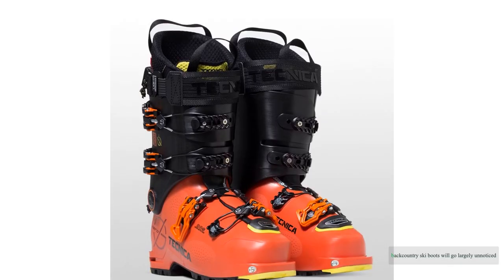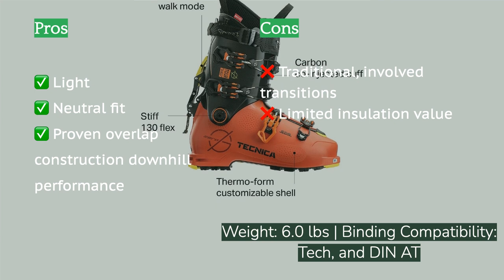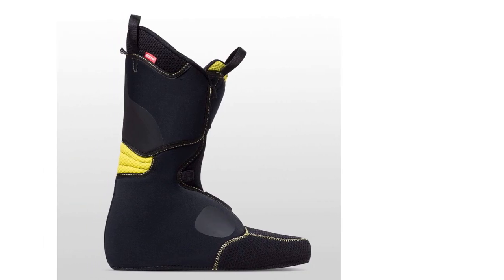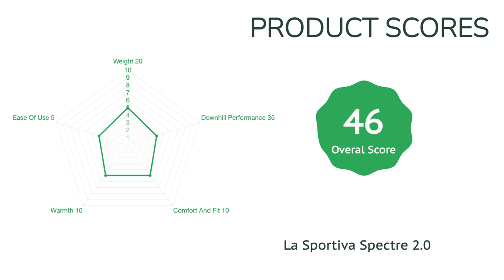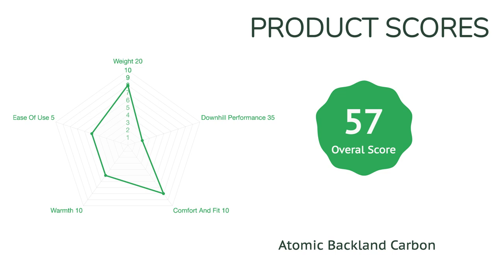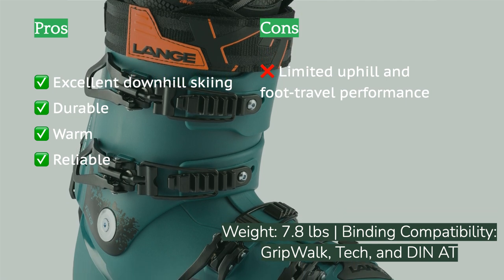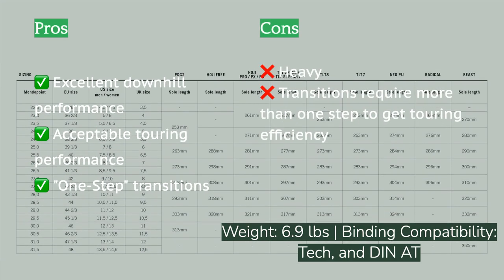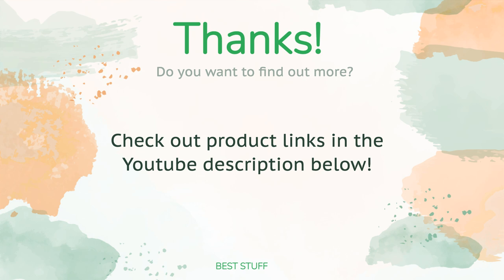🌵5 Best Backcountry Ski Boots 2021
🌵5 Best Backcountry Ski Boots 2021. Here are our editor picks:

00:00 Introduction
00:49 #1 - Best Overall Backcountry Ski Boots: Tecnica Zero G Tour Pro
🇺🇸 Amazon US
🌏 Amazon Global
02:54 #3 - Best Bang for the Buck: La Sportiva Spectre 2.0
🇺🇸 Amazon US
🌏 Amazon Global
04:25 #4 - Best Bang for the Buck - Fast and Light Ski Touring: Atomic Backland Carbon
🇺🇸 Amazon US
🌏 Amazon Global
05:53 #5 - Best for Hard-Charging Downhill Performance: Lange XT3 120
🇺🇸 Amazon US
🌏 Amazon Global
07:16 #6 - Best for All-Around Touring, Downhill Optimized: Dynafit Hoji 130
🇺🇸 Amazon US
🌏 Amazon Global
08:58 Ending

The right backcountry ski boots will go largely unnoticed. The wrong ones will ruin your whole experience. We've been testing boots for almost 6 years and have been using them for decades beyond that. In 2021 we directly examine 14 models across a broad and deep spectrum. We have used almost 60 models in total, through our entire tenure. Our team of passionate and motivated skiers looks deeply at each pair. We use each in days and weeks of real backcountry skiing. We evaluate for fit, comfort, warmth, uphill performance, and downhill performance. Read on for a full break-down of our findings.